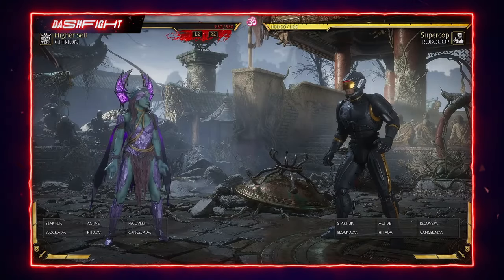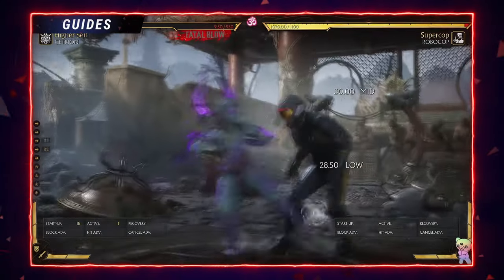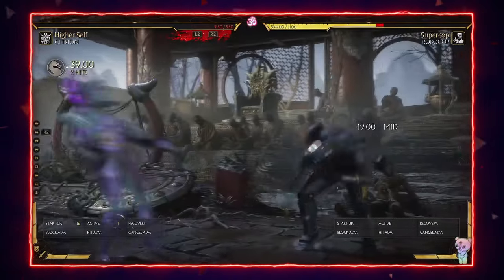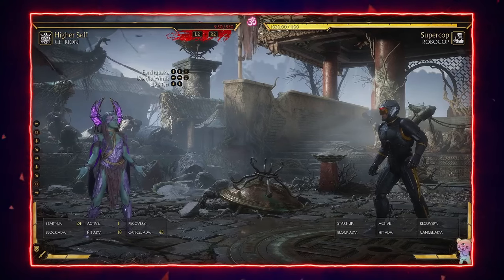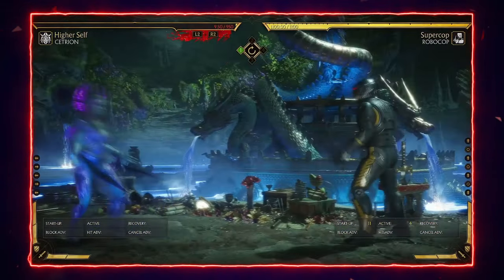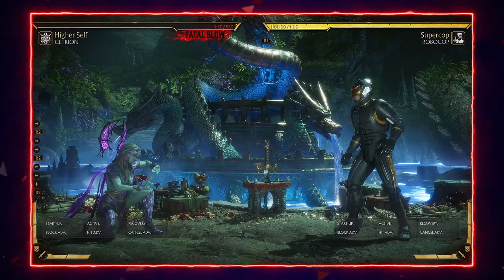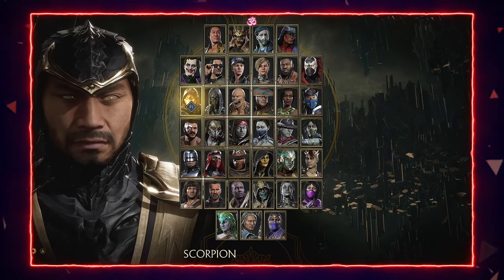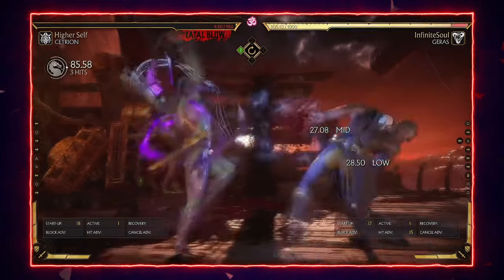How to Play Against CETRION guide by [ MakoraN ] | MK11 | DashFight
Cetrion is a renowned pain for many players in Mortal Kombat 11. But she is far from impossible. There are gaps in her strings and flawless block opportunities a plenty for patience and calm players to take advantage of in a fight.

We partner up with the best players in the world to bring you the know-how of these matchups, today MakoraN will walk you through the steps of how to face Cetrion and come out on top.

Timestamps:

00:00 Intro
00:08 MakoraN Player Intro
00:54 MakoraN Player Bio
01:01 Controls/Button Notation
01:06 A quick summary of Cetrion
03:10 Common Variations
03:27 Weaknesses
04:17 Main Weakness
05:56 Punish Strings & Buttons
13:47 Best Matchups
16:33 Final thoughts, Next Character by DF

🚩Follow us 🚩